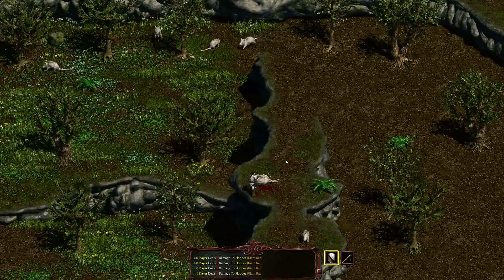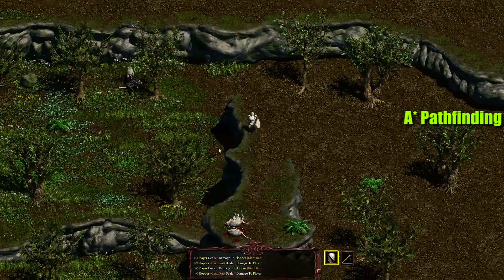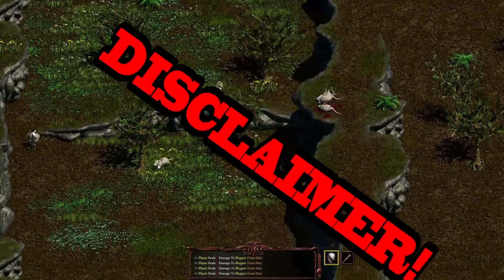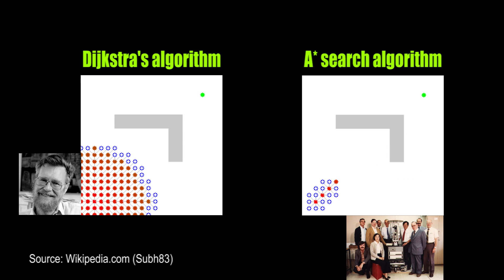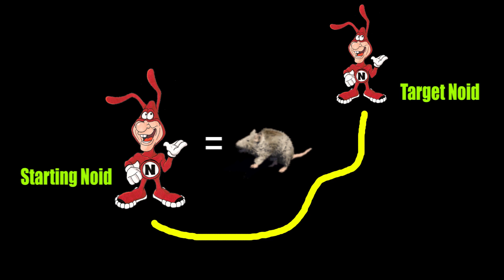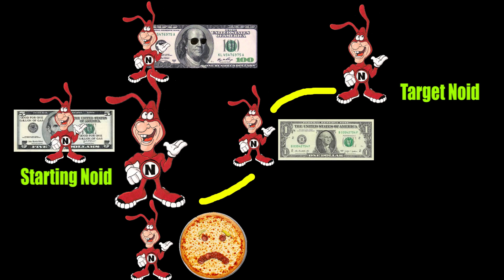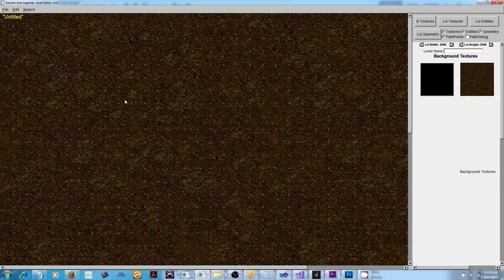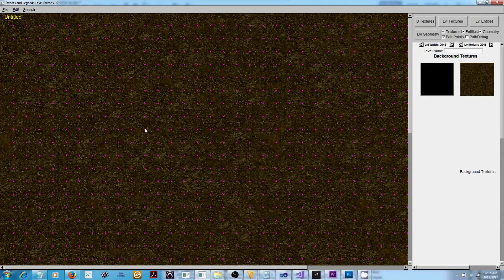A* Pathfinding in C++ Indie Game Vlog # 9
This is the Eternity Forge Game Development Vlog no. 9: A* pathfinding using C++. In this update I talk about adding A* pathfinding to my game for the enemy and NPC AI. I discuss the differences between Dijkstra and A*, how the algorithm works, and then I discuss how I've programmed the algorithm in my game/level editor using c++